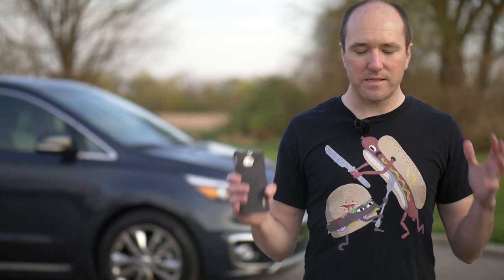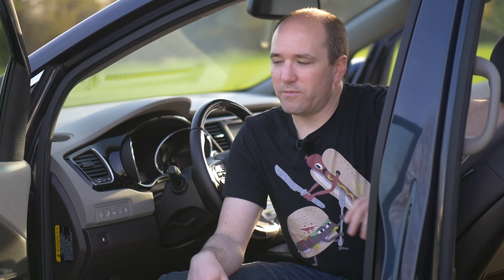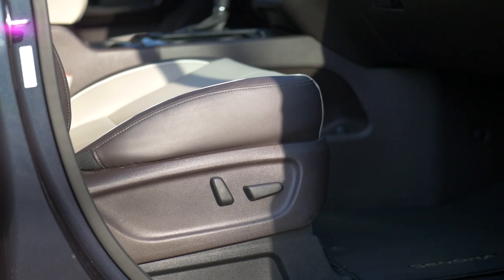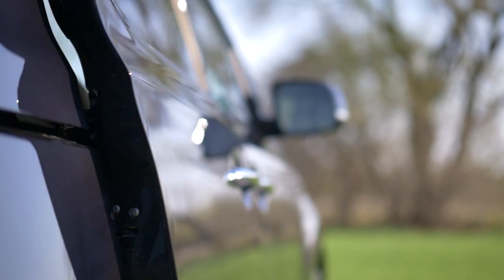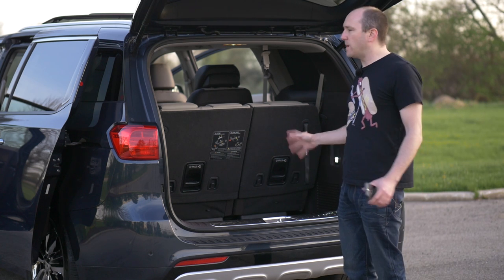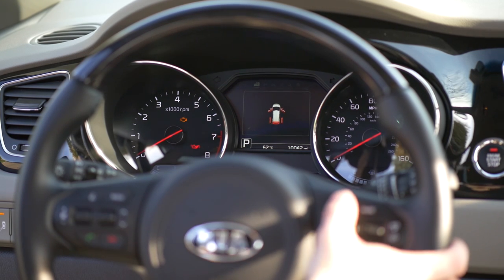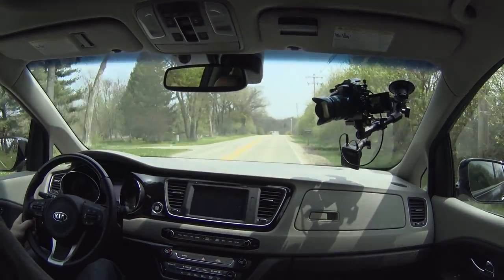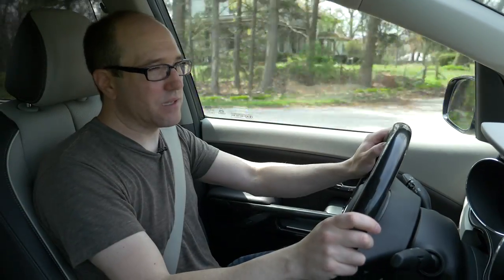Quick Review | 2016 Kia Sedona | Minivan Highway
We do a shorter and more purposeful review of the 2016 Kia Sedona.  With plenty of other options such as Honda Odyssey, Toyota Sienna, Chrysler Pacifica it becomes a difficult choice to make which to look at first. (Or not at all)